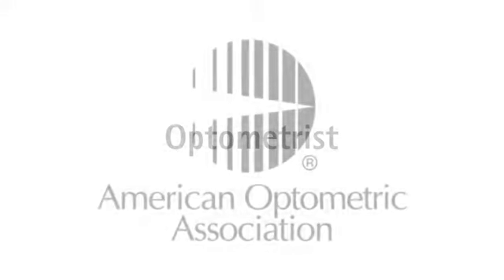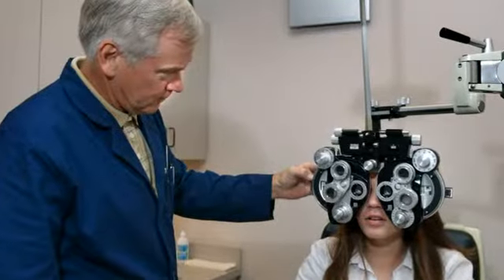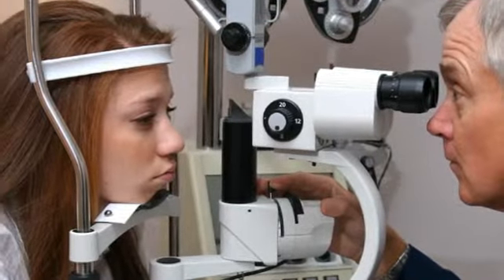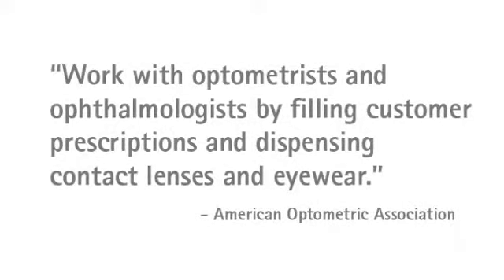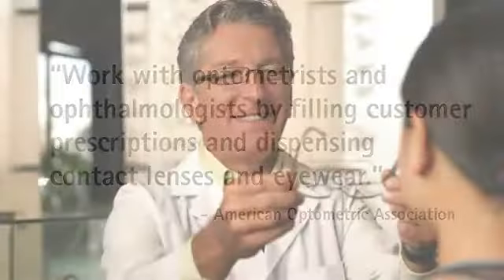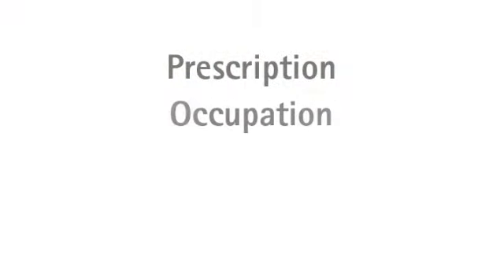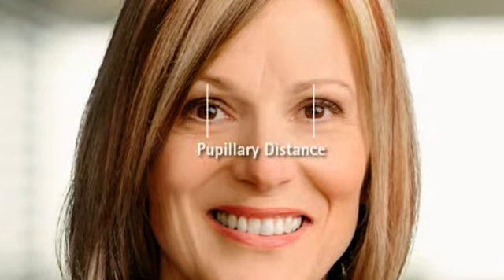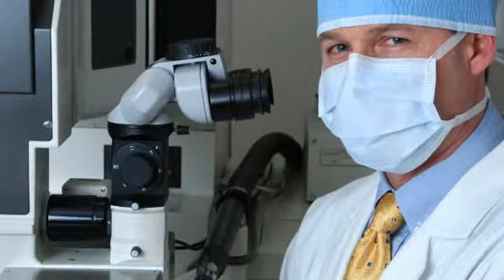Optical Professions in Eyecare